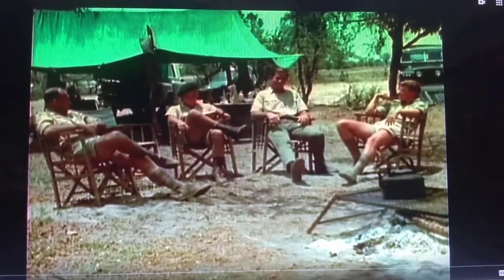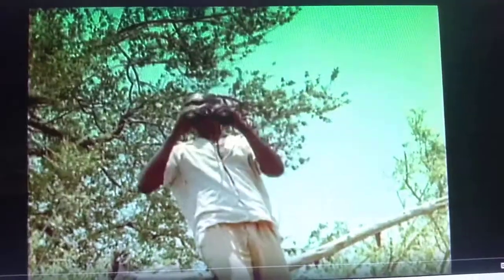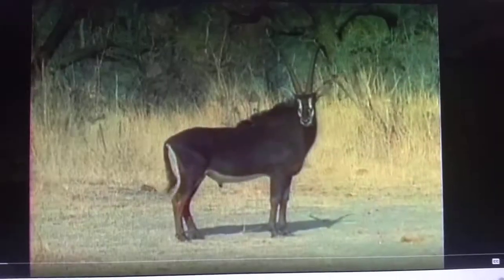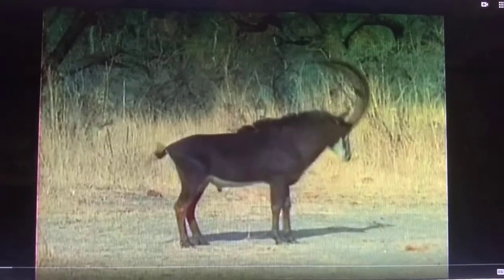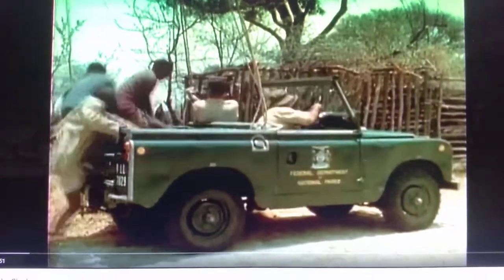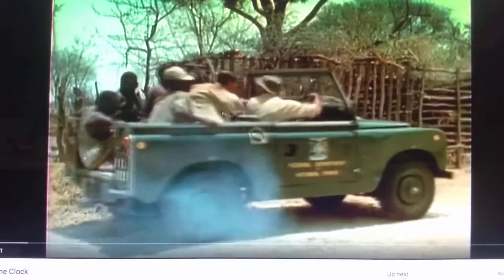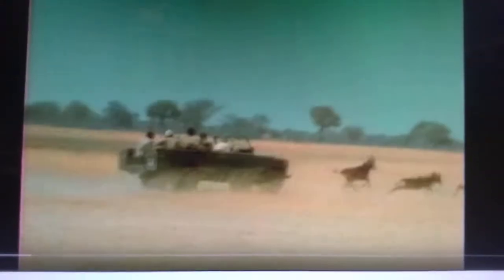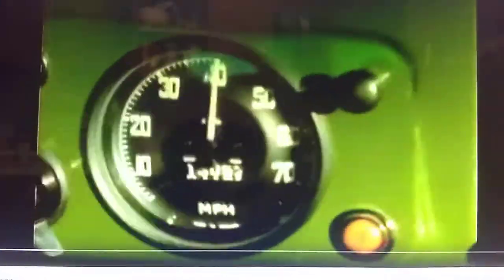African Sable Antelope clocked at 45 mph